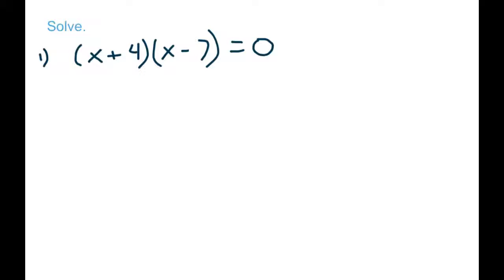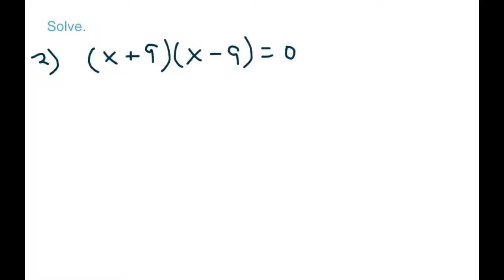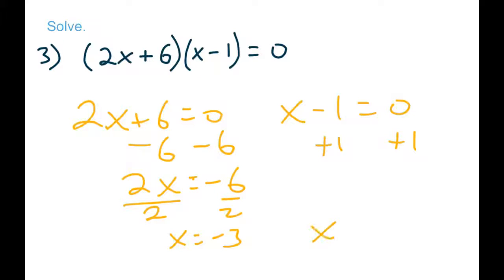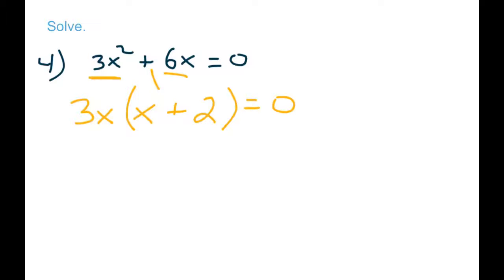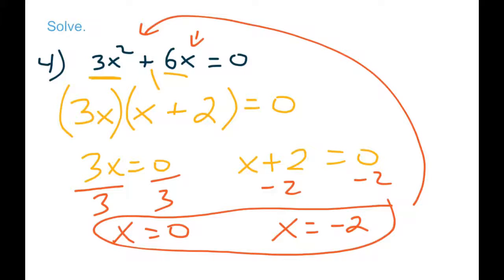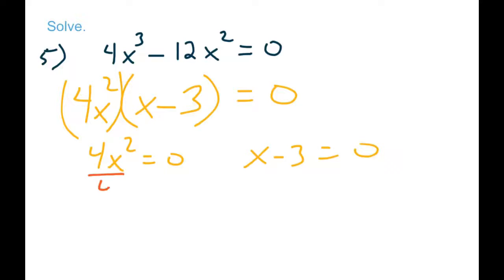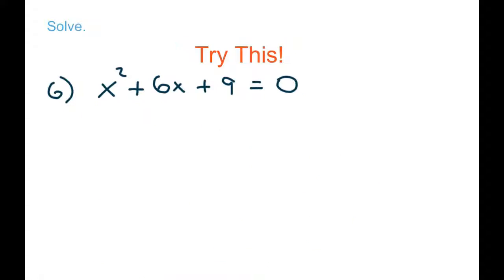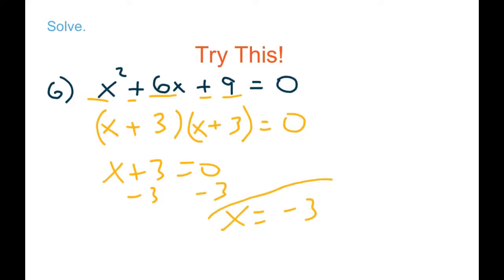Solving Basic Polynomial Equations